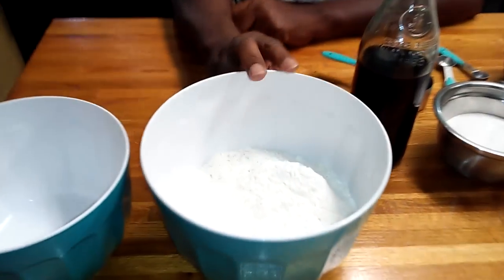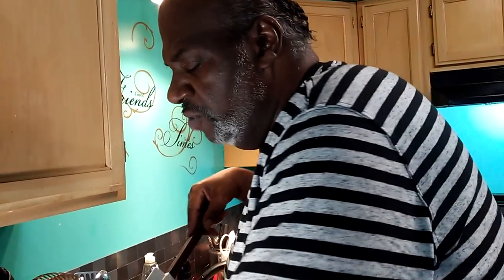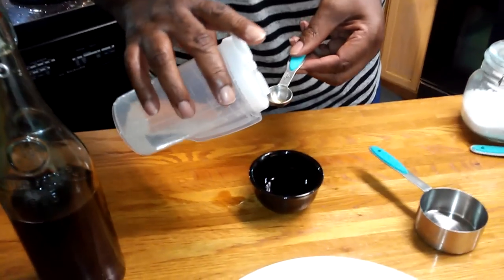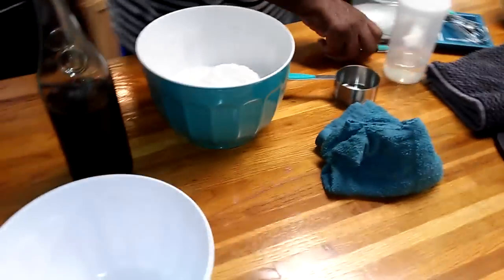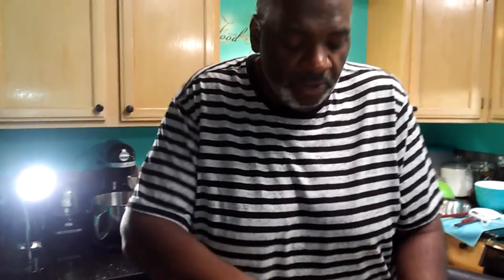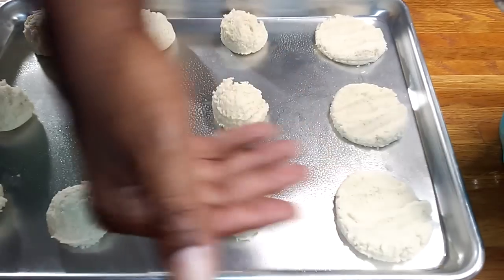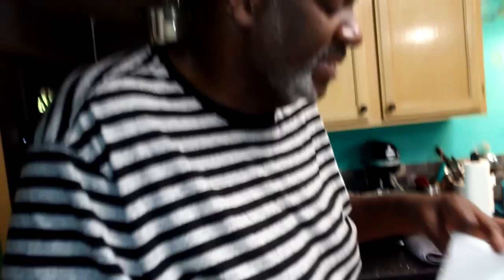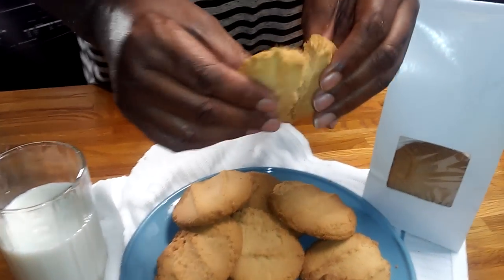Fenger High School Lunchroom Butter Cookies - Simple Cooking With Eric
Greetings Family

This Episode of Simple Cooking With Eric shows how to make one of my favorites. Butter Cookies.

Many years ago, while attending Fenger High School in Chicago, I was introduced to the Lunchroom Butter Cookie. The Recipe in this Video is my rendition of the Butter Cookie. It is a Favorite of mine. Once you see how simple it is to make, it might become a Favorite if yours and all you know.

Here is the Link to hi to make another Sweet Treat. Easy DIY Turtle/Pecan Caramel Clusters And Nestle Crunch Candy.

Your Thoughts and Views are important.

Eric